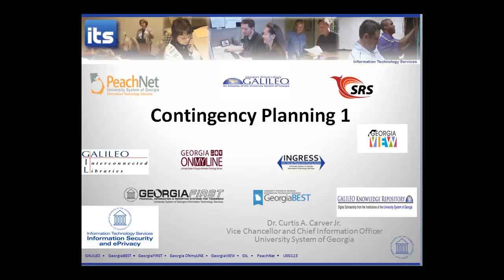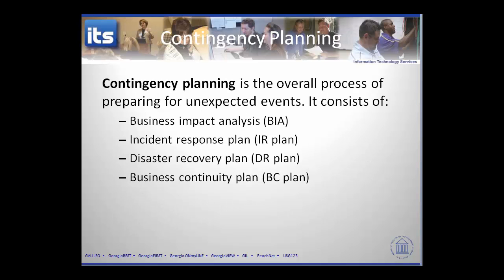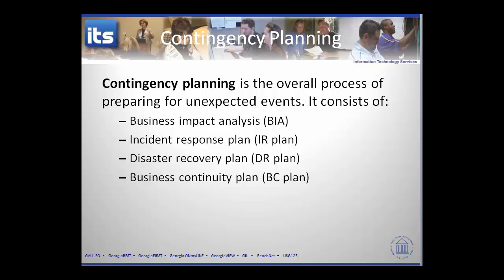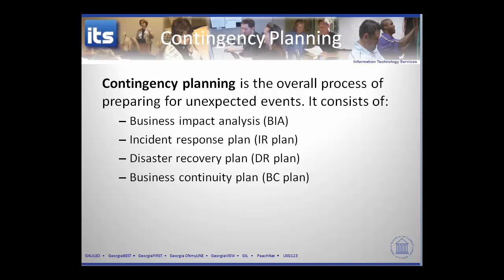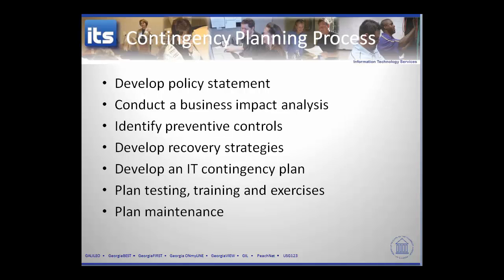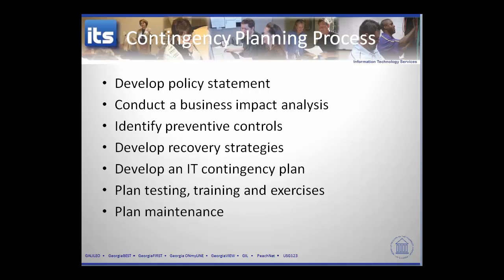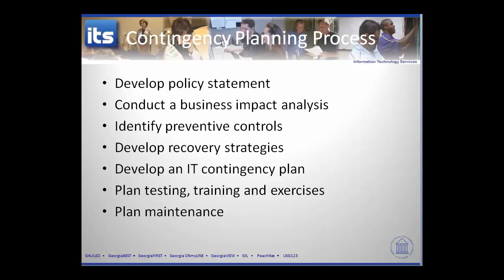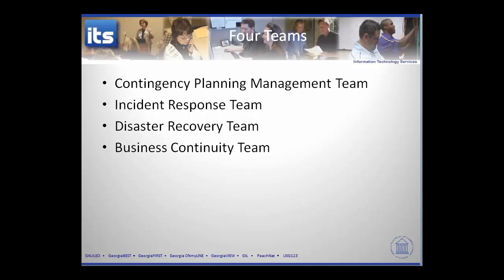Contingency Planning 1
This short video examines contingency planning and examines the four major components.